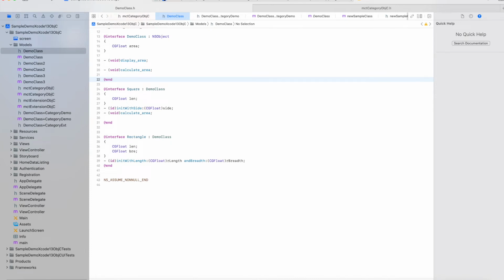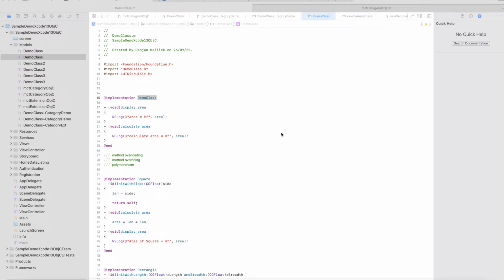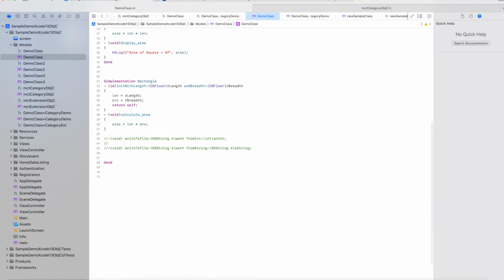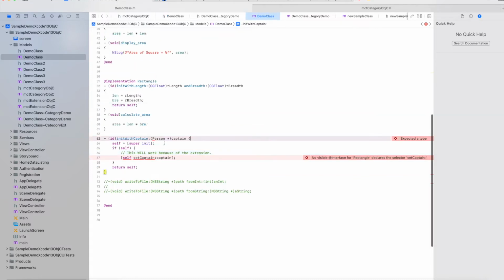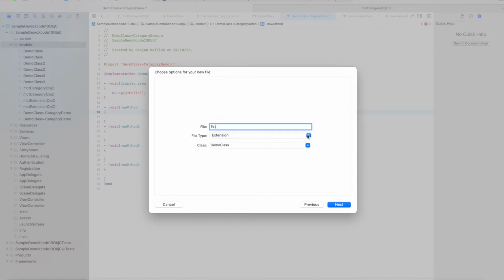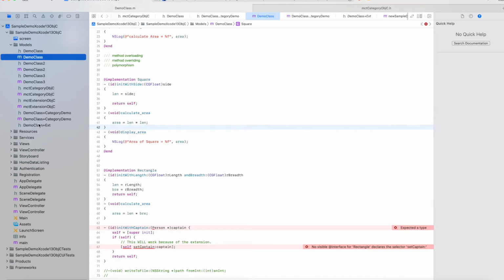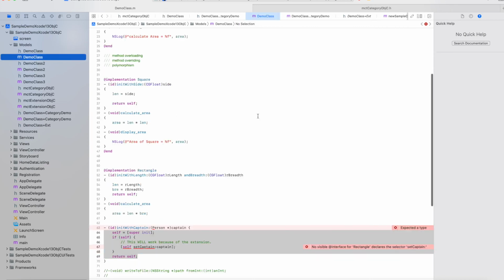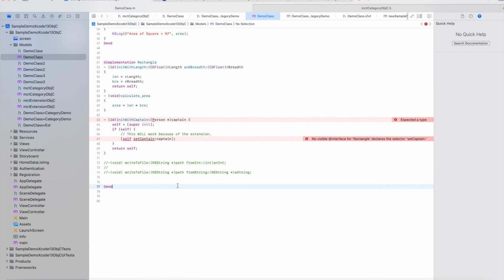Extension in Objective-C | IOS Series | MyCodeTips | [ English ]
An extension is adding private methods and private variables that are only specific to the class. Any method or variable declared inside the extensions is not accessible even to the inherited classes.

What are the file extensions of Objective-C and Swift?
What is difference between category and extension?
What is an extension in Swift?
What is a protocol in Objective-C?
What is the difference between category VS extension in Swift?
What is category in IOS?